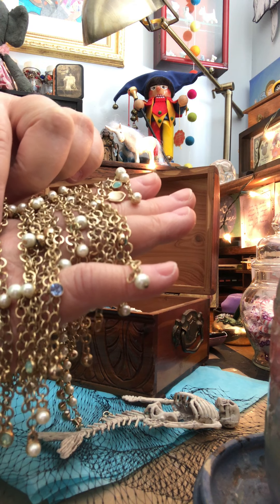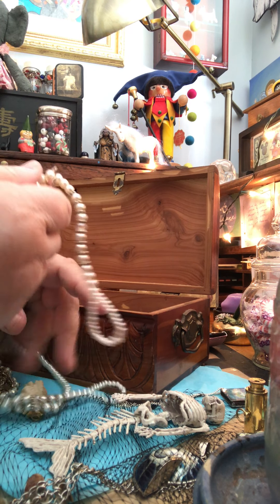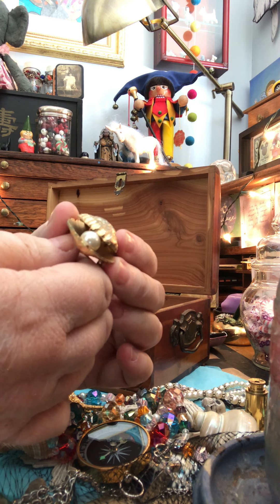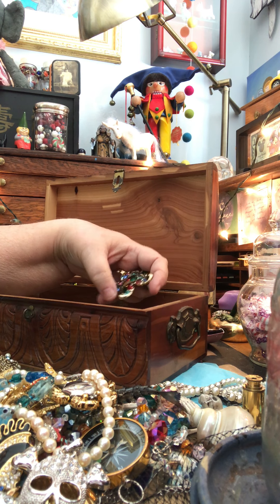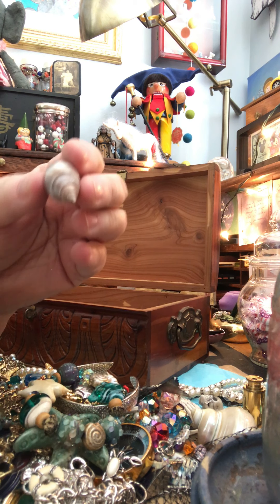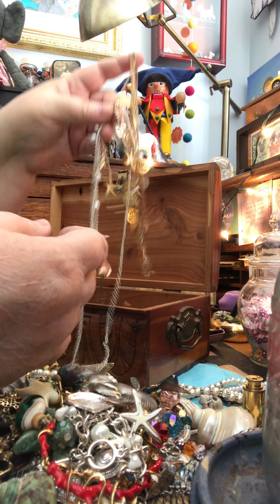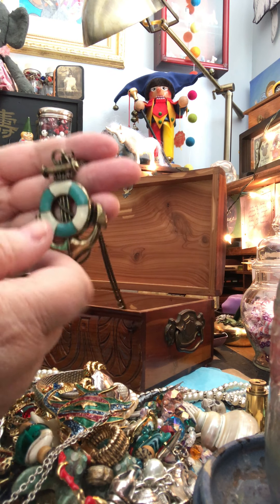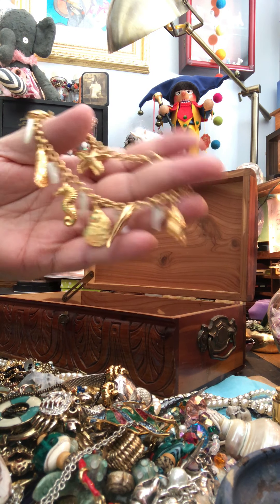Treasure Chest Viewing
A peek into the treasure chests that I have made.